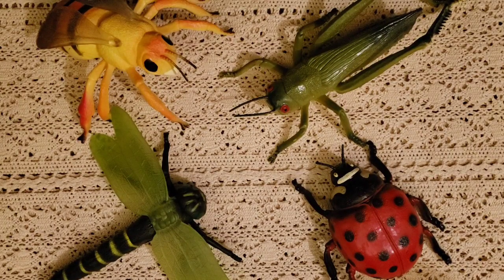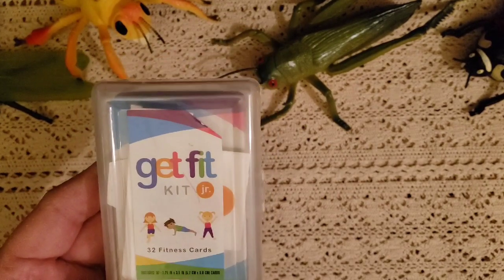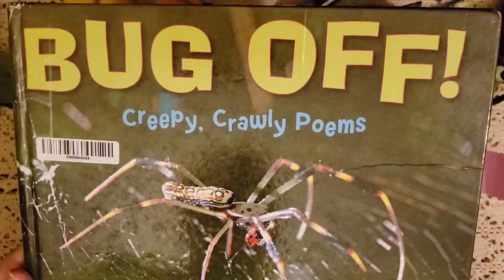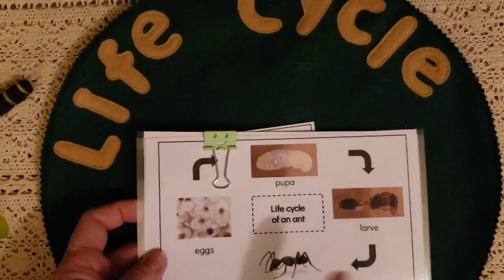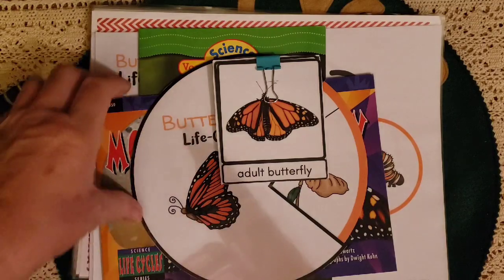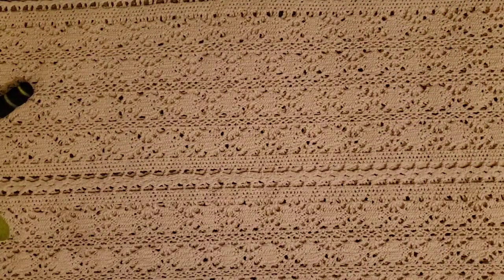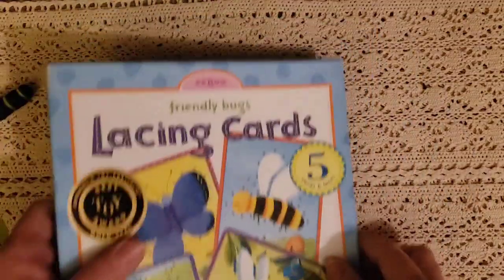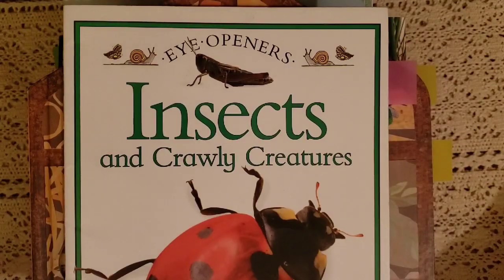May Morning Basket and Bug Unit Study 🐜🐛🦋🐝🐞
This is a collaboration I'm doing with Natasha over at Educational Roots... We are talking about bugs  butterflies and all kinds of insect's ..so please stop by her channel.. Give her a big thumbs off if you have not yet subscribed go ahead and hit that subscribe button you will not be disappointed and thank you for stopping by my channel!!